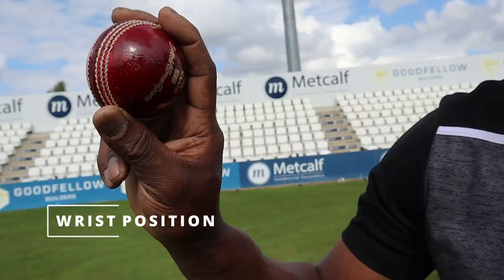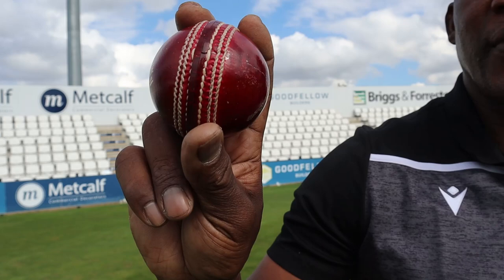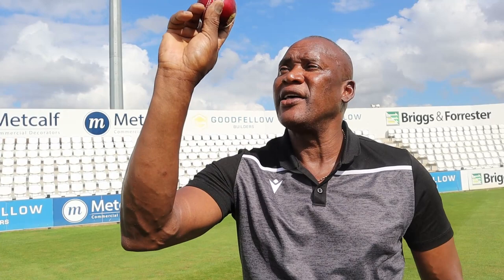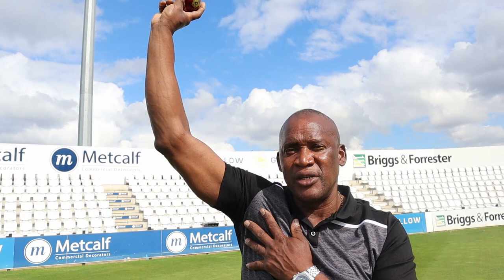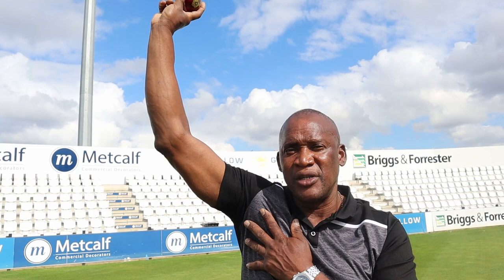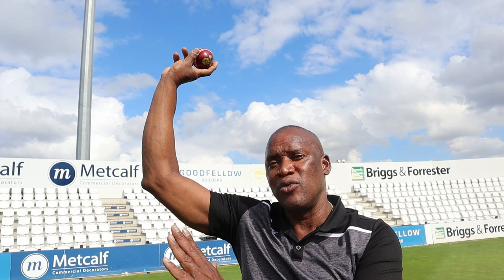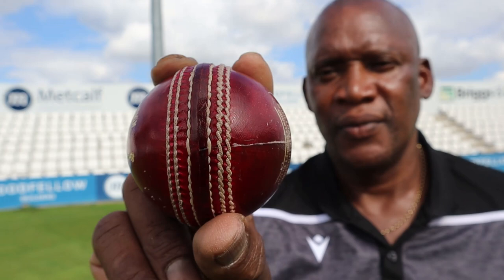How To Bowl Fast In Cricket - Grip/Wrist, Bouncer, Yorker, Mindset | Devon Malcom Bowling Techniques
Former England international, Devon Malcom, gives some cricket coaching bowling tips on the technical side of fast bowling.

Timecodes:

0:00 - Video overview.
1:07 - Fast bowling grip and wrist position.
2:40 - Swing bowling tips and techniques.
4:07 - Fast bowling action.
5:39 - How to bowl the bouncer and yorker.
7:42 - Fast bowling mindset tips.
9:03 - WATCH MORE on the @CricketLifeStories YouTube channel.